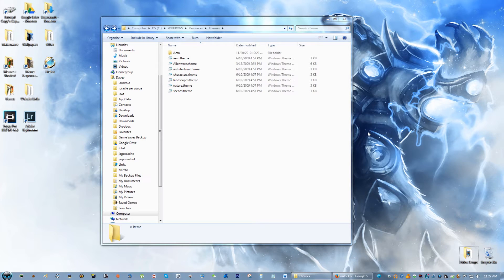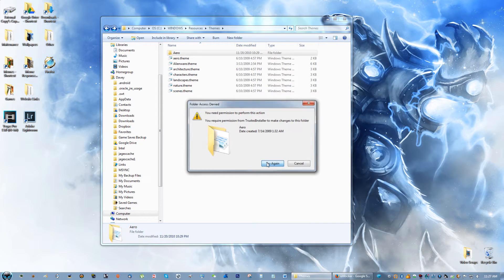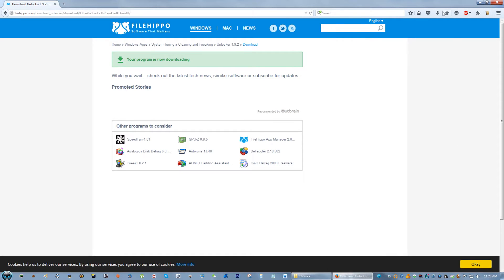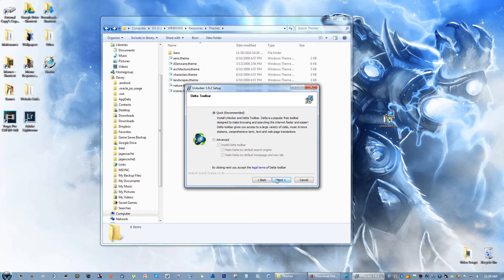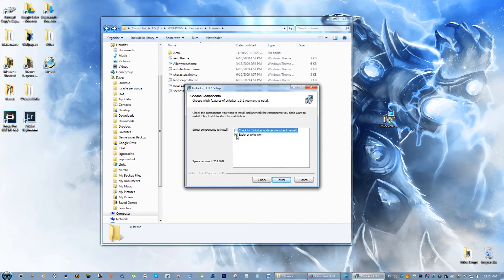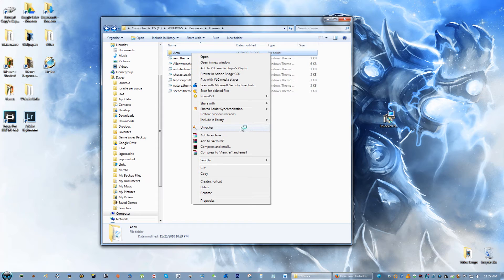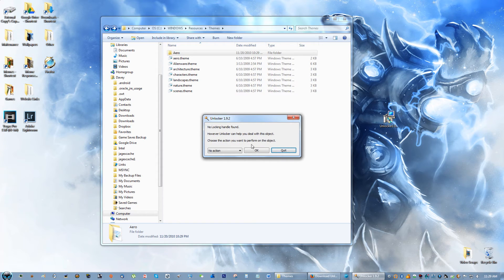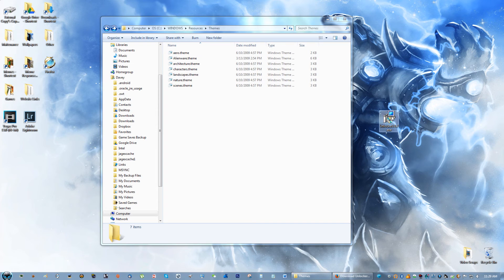How to Delete a File that Won't Delete Off Your Computer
If you've ever been unable to delete a file in Windows, and can't figure out what program's using it, Unlocker is the solution. Have you ever seen these Windows error messages?

Cannot delete folder: It is being used by another person or program

Unlocker can help! Simply right-click the folder or file and select Unlocker. If the folder or file is locked, a window listing of lockers will appear. Simply click Unlock All and you are done!